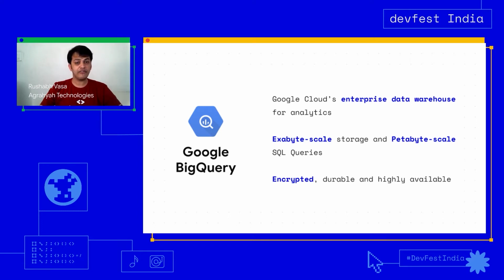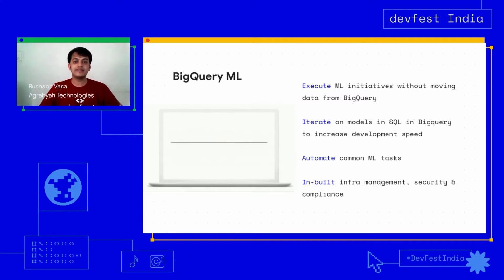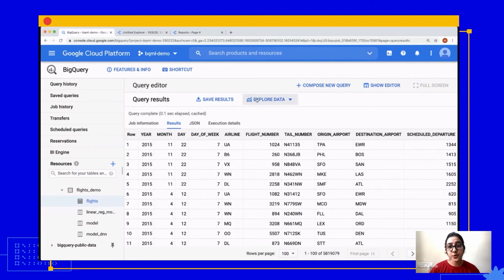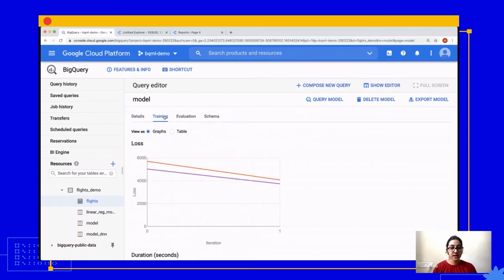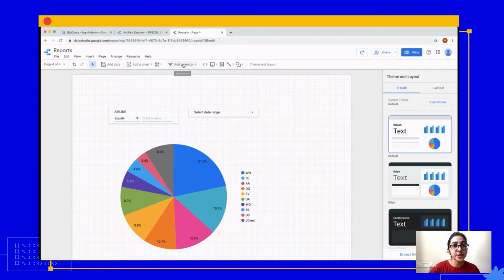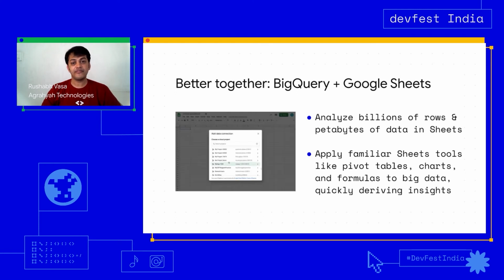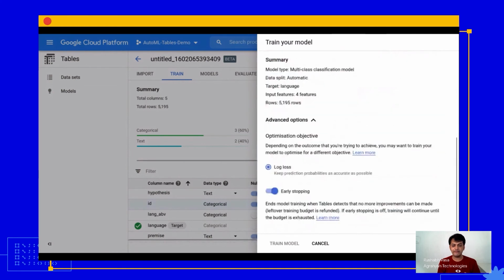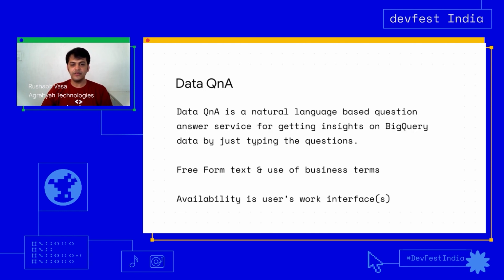Cloud 301: Analyzing Big Data on Google Cloud